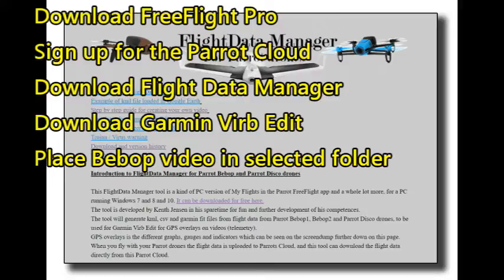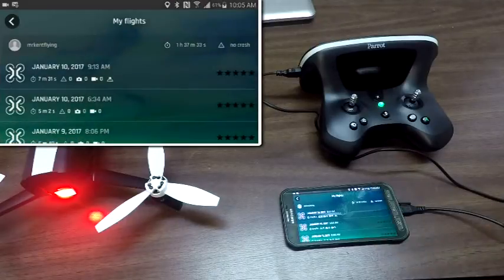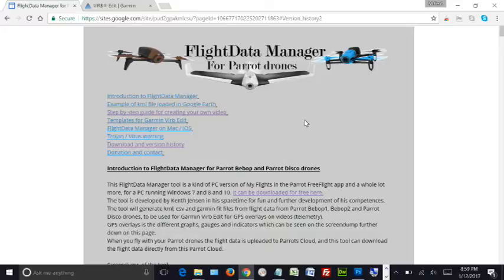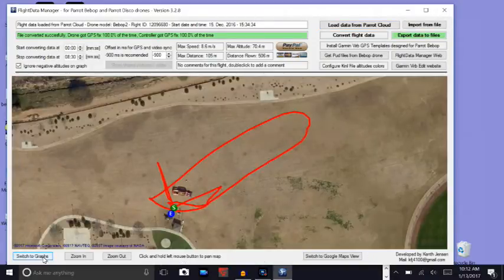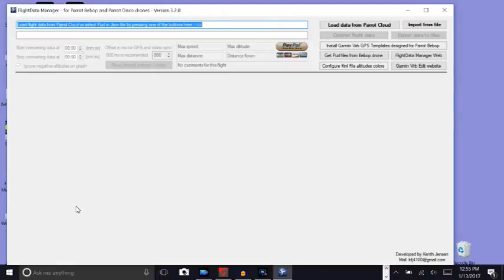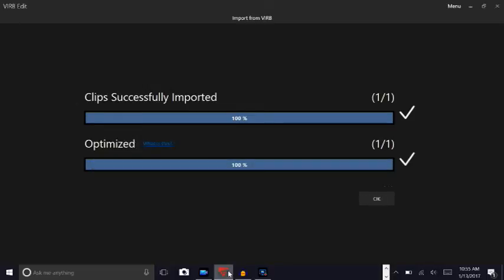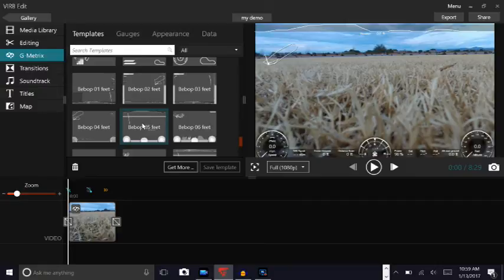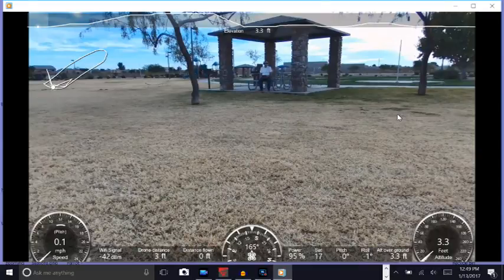PARROT BEBOP - HOW TO CONNECT TO THE PARROT CLOUD - ADD TELEMETRY